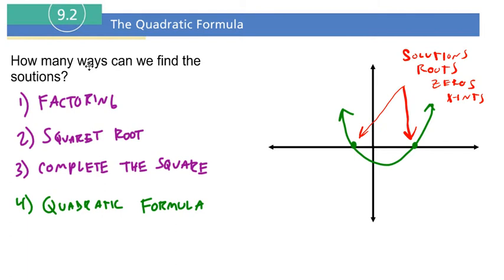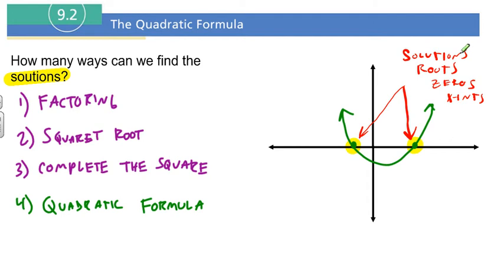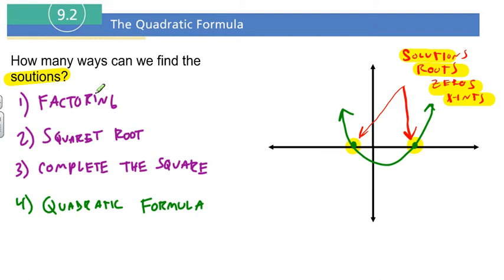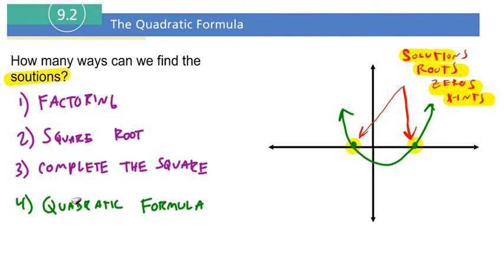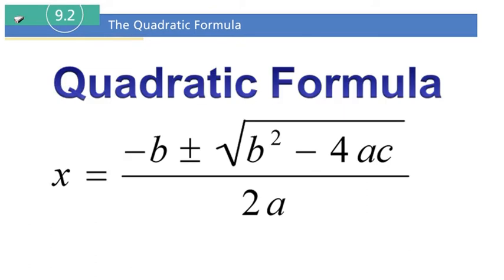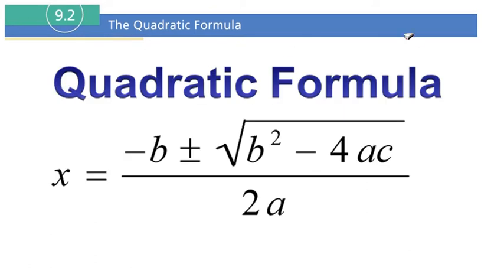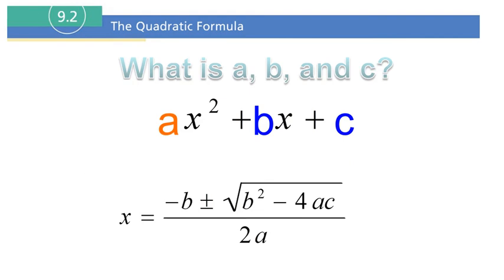Introduction to the Quadratic Formula